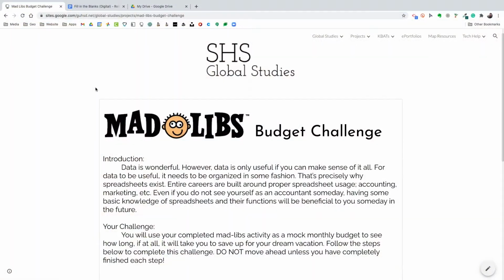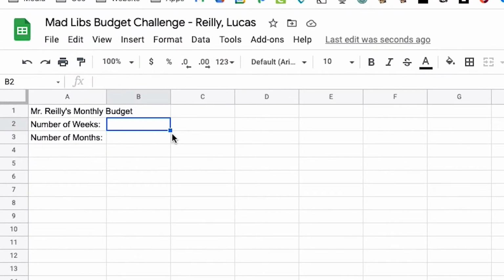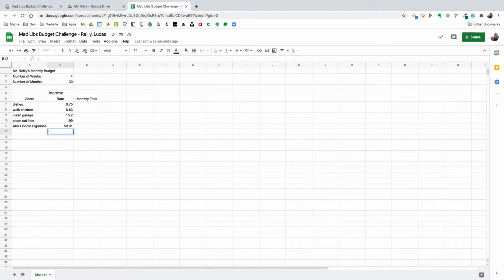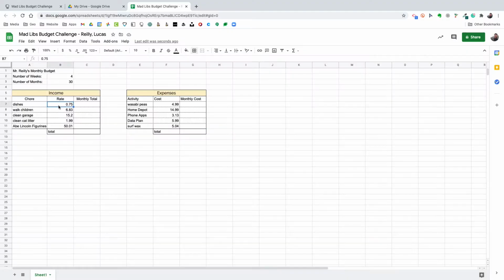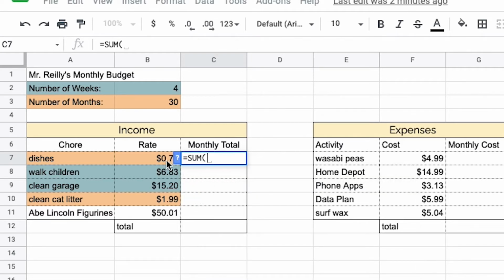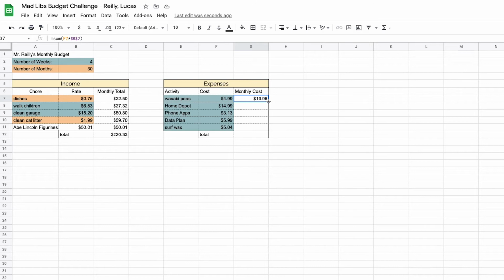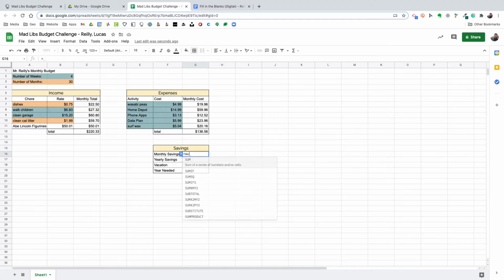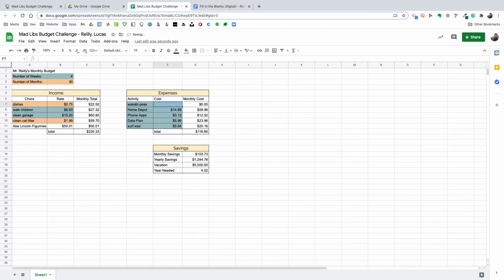Mad Libs Spreadsheet Challenge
Initial Set Up - 2:50
Creating Tables - 6:12
Calculating Income - 12:30
Calculating Expenses - 19:17
Calculating Savings - 22:00